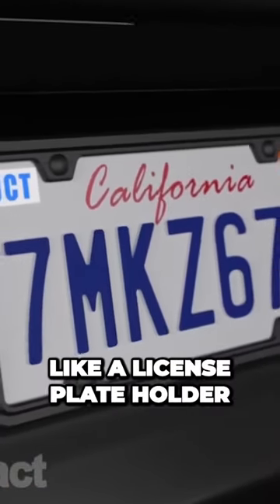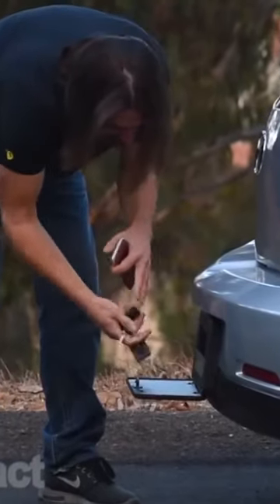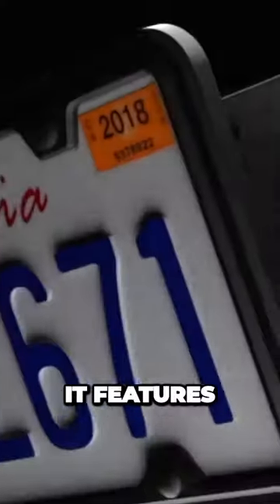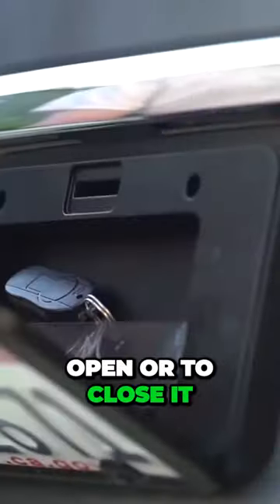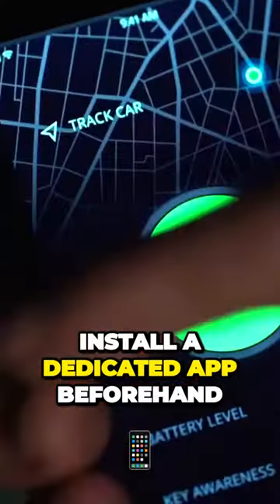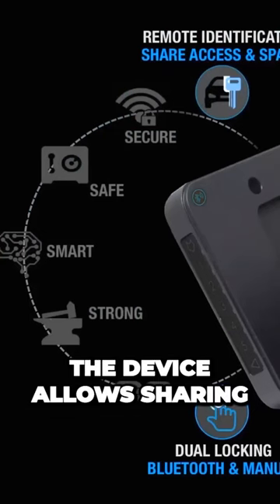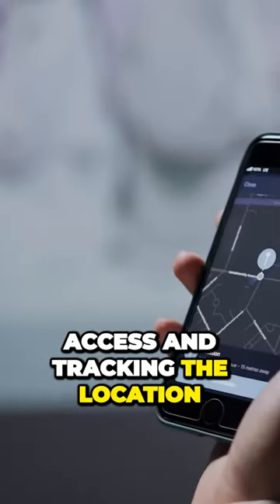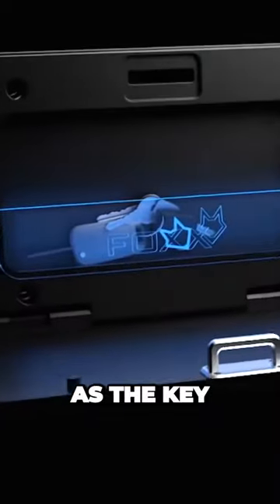Sneaky License Plate Holder The Ultimate Vehicle Security and Tracking Solution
The video successfully grabs viewers' attention with an intriguing hook and provides a clear, coherent description of the product's features. It offers valuable insights for those seeking to protect their belongings and capitalizes on the trend of innovative, multi-functional products. However, it could benefit from including a call to action to further engage viewers.